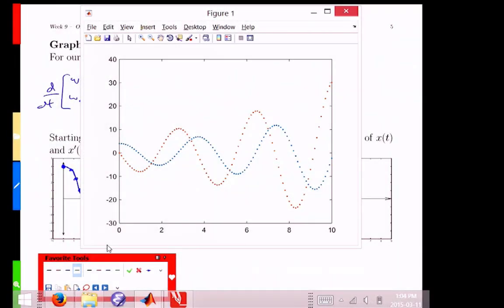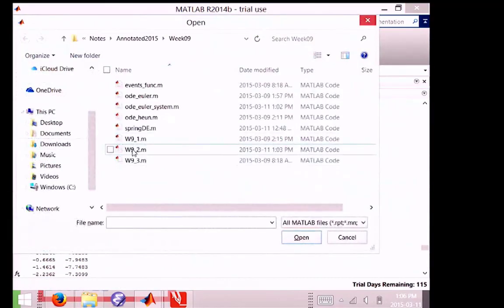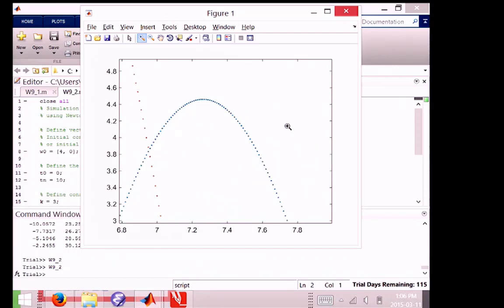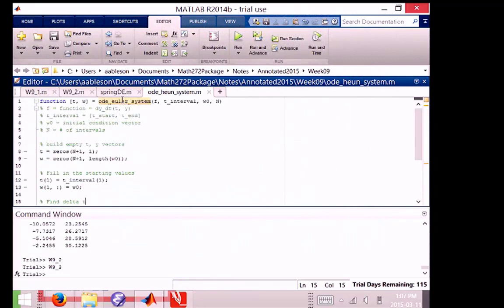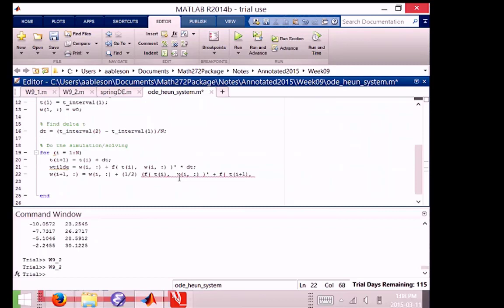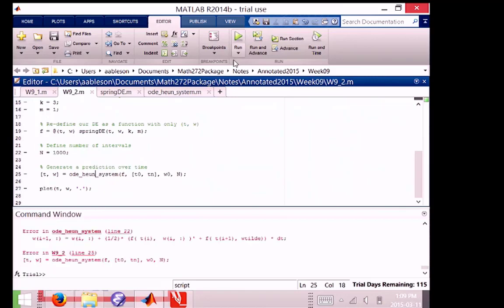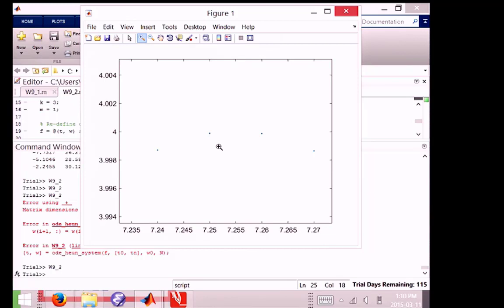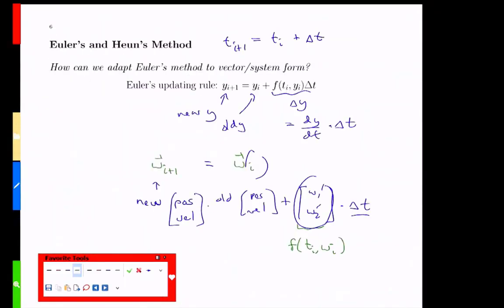Week 9-7 Heun's Method - Vector Form - MATH/MTHE 272